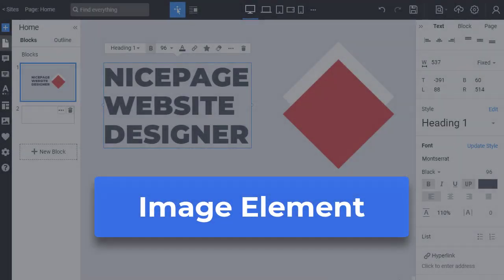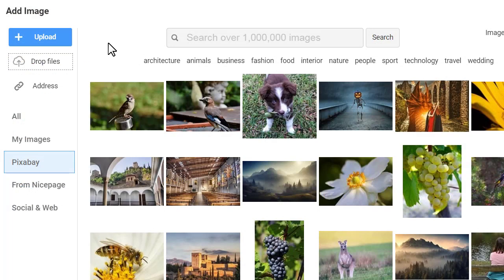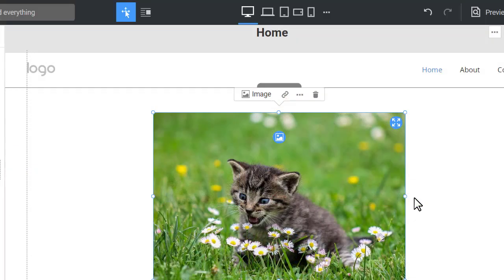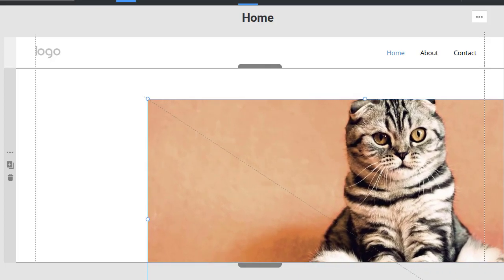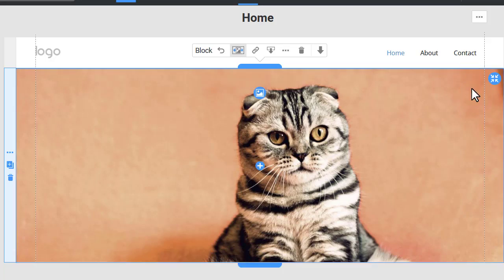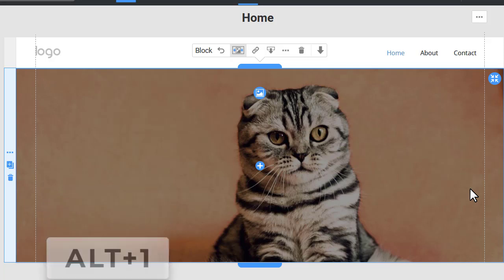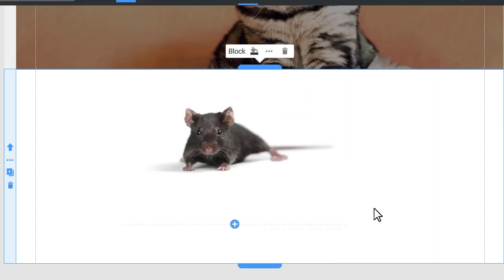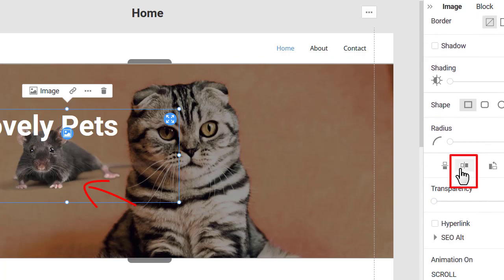How to use Images in Nicepage?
This video teaches you about the Image Element, another essential element in web design. You can add an Image from the Add Panel or pressing the ALT+I keyboard shortcut.

0:00 Intro
0:08 Add Image
0:25 Use Image Libraries
0:35 Search or upload Images
0:50 Change Image
1:00 Move the Image freely
1:05 Change the Image Size
1:10 Expand the Image to the Background
1:20 Crop and zoom the Image
1:35 Image Shading
1:50 Add Texts
2:10 Drag Images from the Desktop
2:20 Overlap the Images
2:35 Arrange Images